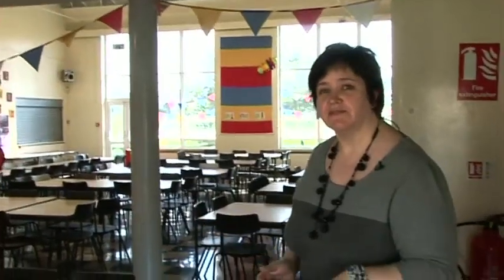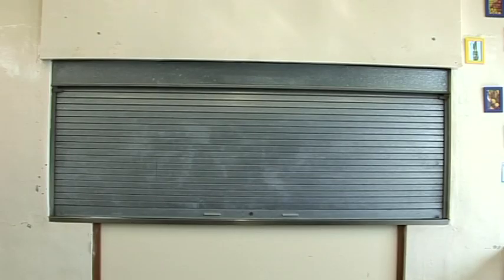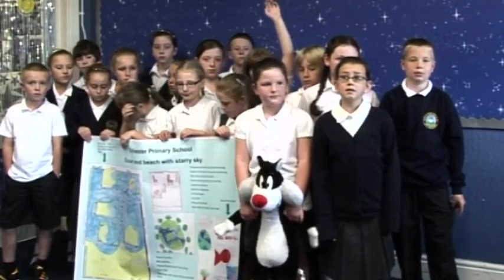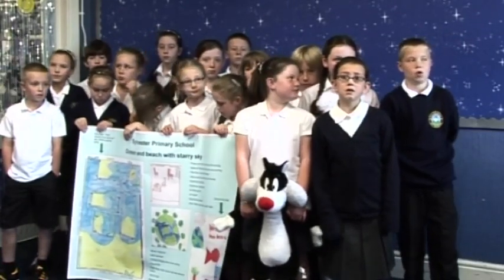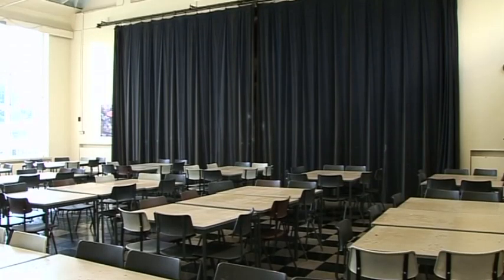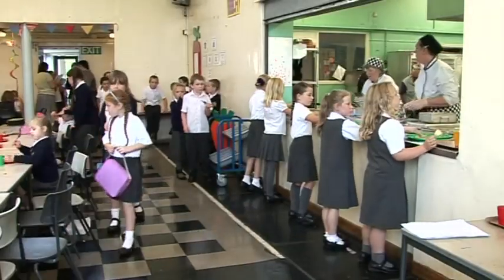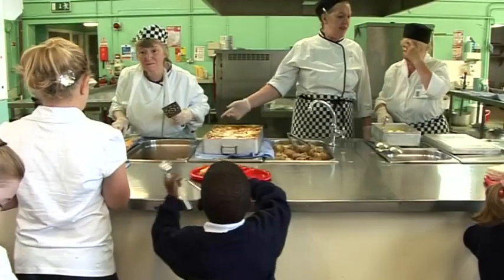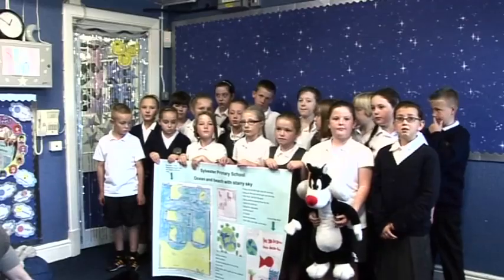Canteen Rescue: Sylvester Primary school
It's the moment you have all been waiting for. Our celebrity judges have shortlisted the 10 finalists and this school is one of them. Watch them all and vote for your favourite 3 schools. The 5 with the most votes will WIN a complete canteen makeover!